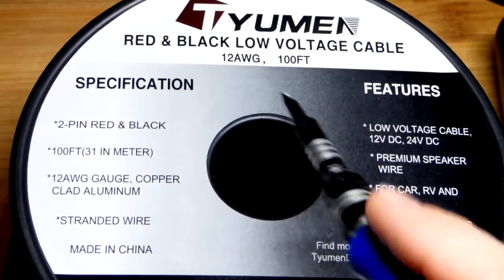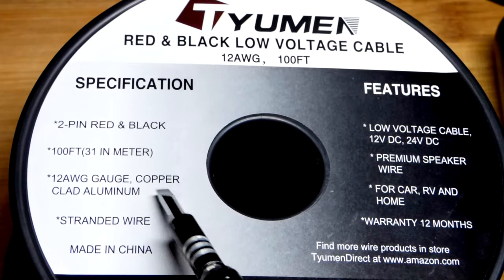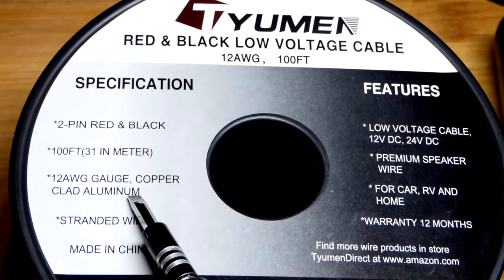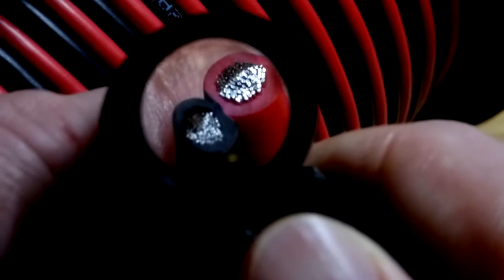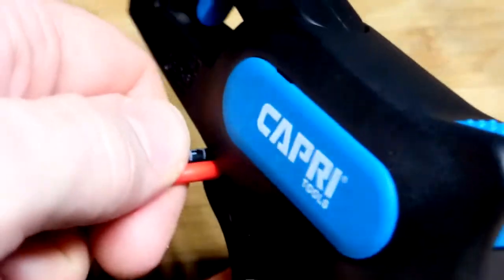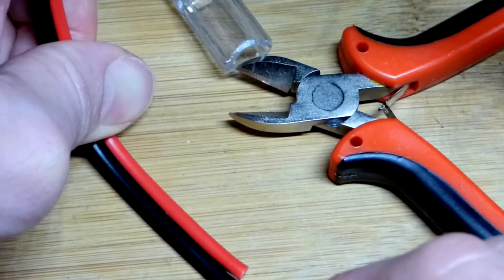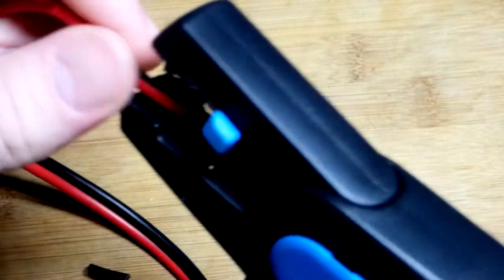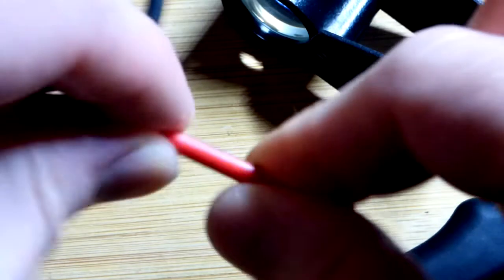First look at low priced copper clad aluminum 10 american wire gauge AWG spool cutting snipping